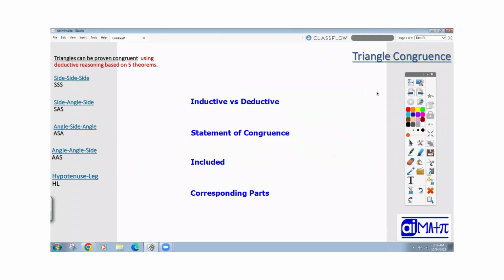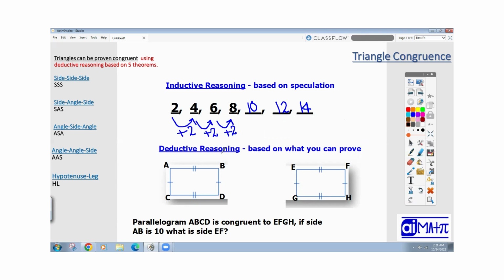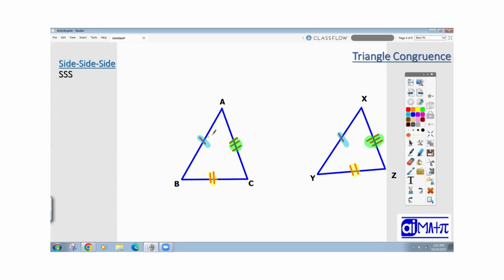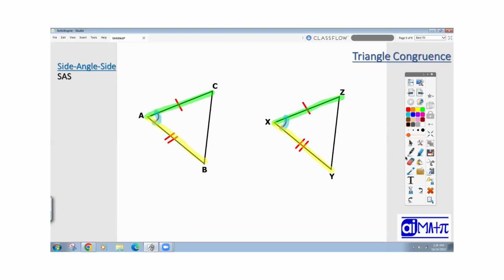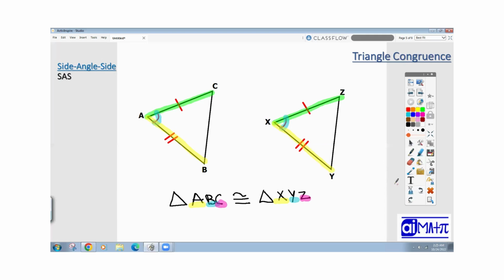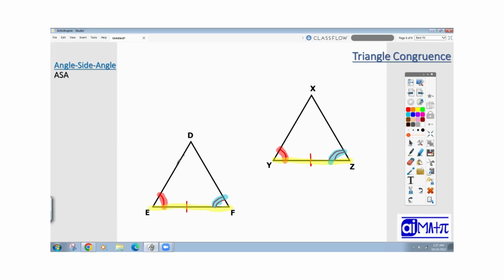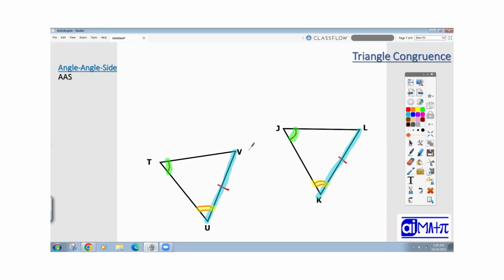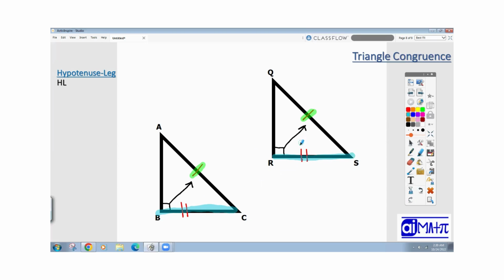Triangle Congruence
Triangles can be proven congruent by using theorems.  SSS, SAS, ASA, AAS, and HL are 5 ways that you can prove that triangles are congruent to each other.  Congruent means same size and same shape (that the triangles are equal to each other; therefore the corresponding parts of the congruent triangles are congruent).  We will keep an eye out for the things that are labeled as the same and when they have indicators to let us know they are corresponding parts (parts that are in the same position).  Where the indicators are on each triangle help us determine how they are congruent and inform us of which theorem to use to prove the triangles are congruent.

About aimath:
We are a platform for learning. We offer consultations through a variety of educational services and courses that you can enroll in to enhance your skills.  Our philosophy is simple “education is about equity.” Equity means ownership.  Our mission is to partner with students and cultivate a mindset that seeks greatness.  We accomplish our mission by building relationships, teaching concepts, and life skills to our partners in education.  No matter where you start, we meet you there; and we help you reach your goals